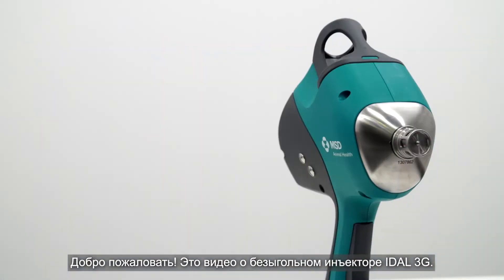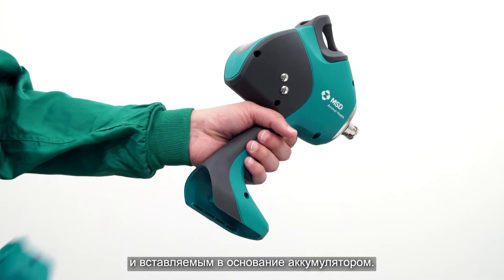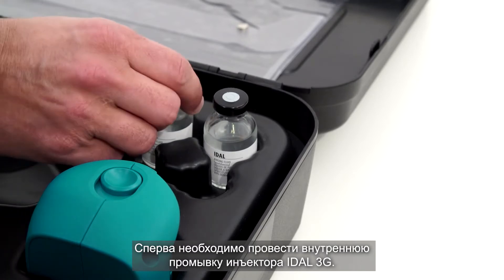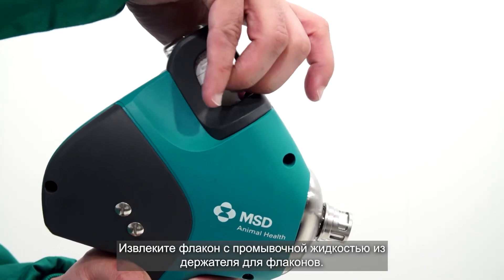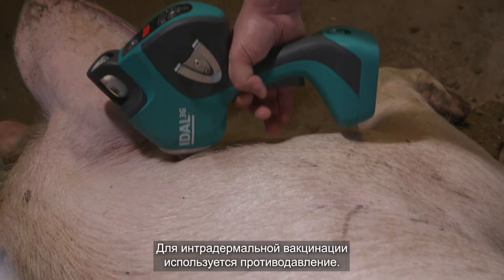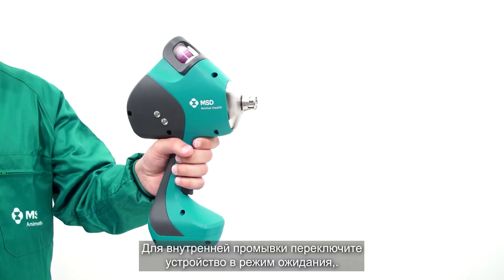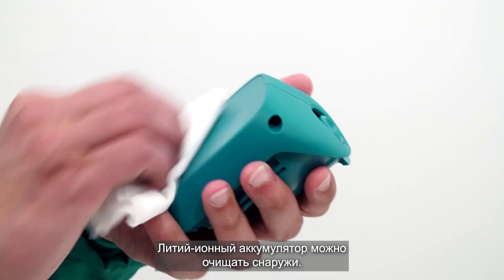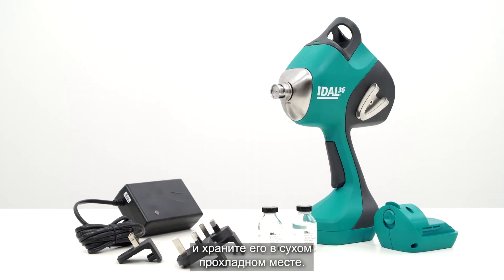Безыгольный инъектор IDAL 3G: инструкция по использованию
Компания MSD Animal Health представляет эргономичный надежный и простой в использовании инъектор IDAL 3G, который помогает уменьшить стресс для людей и свиней во время проведения вакцинации, сохраняя при этом ее эффективность.

Инъектор IDAL 3G предназначен для интрадермальной (внутрикожной) вакцинации свиней сертифицированными вакцинами компании MSD Animal Health Порцилис® M Hyo ID Once и Порцилис® PRRS.